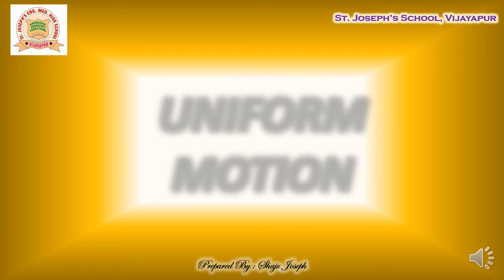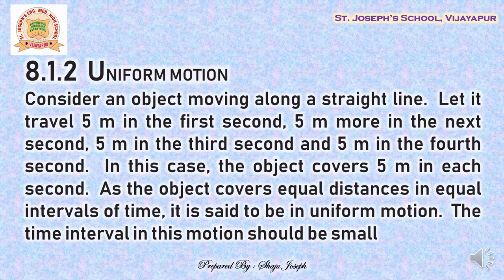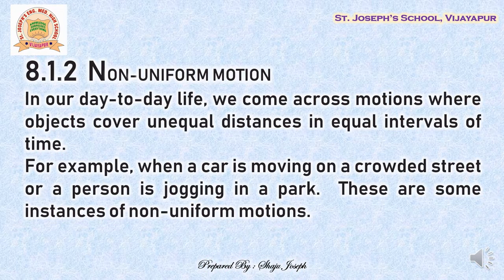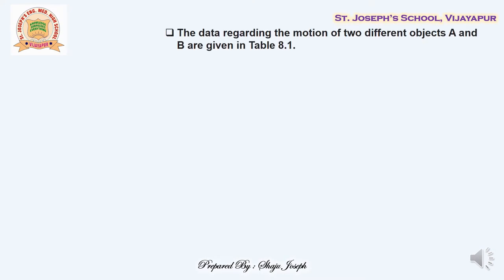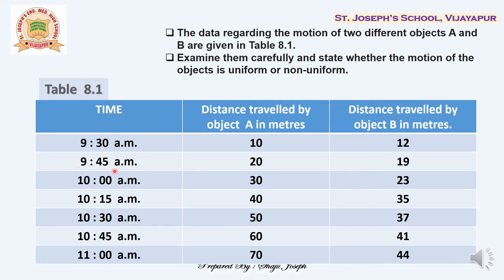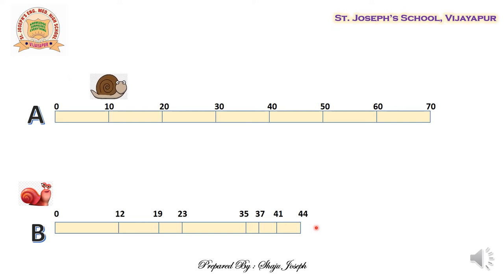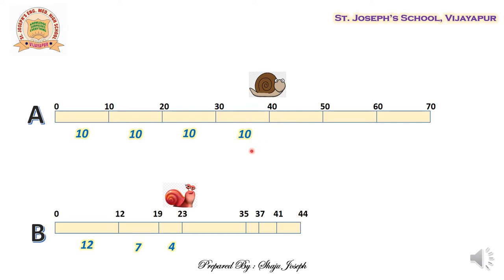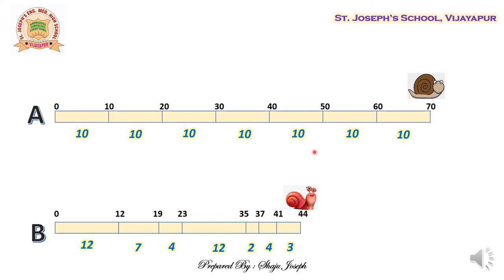9th Standard - MOTION PART 5 - UNIFORM MOTION